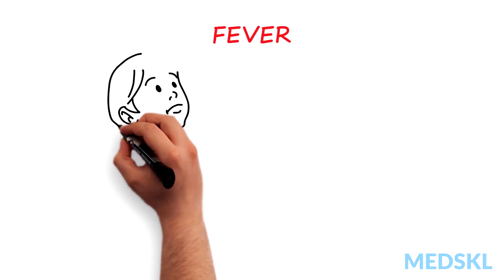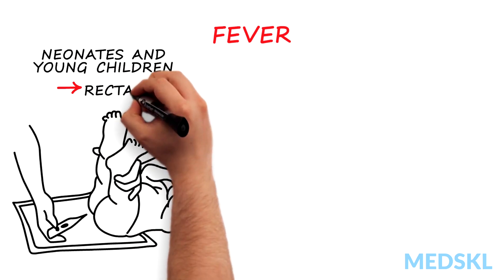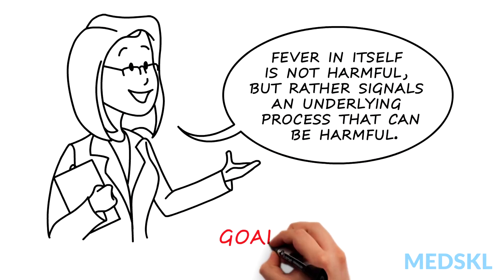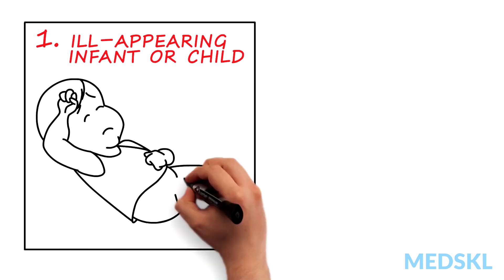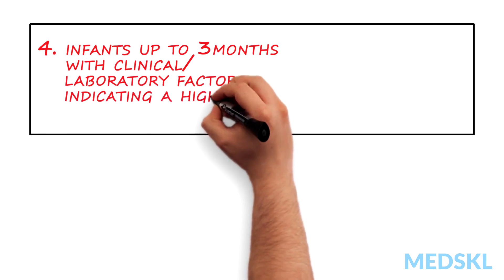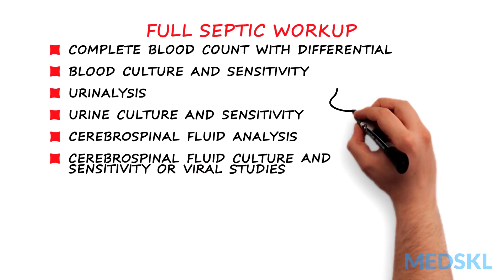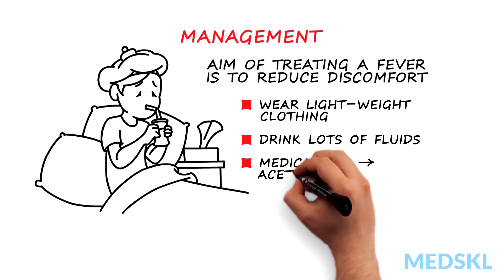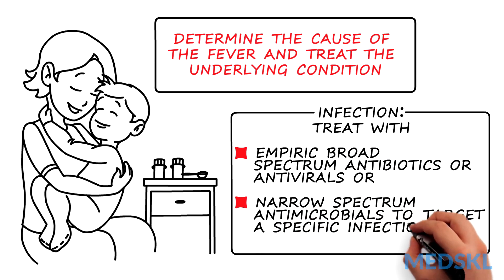Pediatrics – Fever in a Neonate, Fever in a Child: By Hosanna Au M.D.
Pediatrics – Fever in a Neonate, Fever in a Child

Fever is a common feature of many disease processes. It is an elevation in body temperature mediated by the hypothalamus as a physiologic response to an insult. In children, fever most commonly results from infectious, inflammatory, or malignant processes. By far, the most common cause of fever in children is infection.

Although there are various locations where a child’s temperature can be measured, in neonates and young children, a rectal measurement is most definitive, whereas an oral temperature is best in older children. A fever is generally defined as any temperature ≥38ºC (100.4ºF) using oral or rectal thermometers.

Contrary to popular belief, fever in itself is not harmful, but rather signals caretakers and physicians to search for an underlying process that can be harmful. The goal in evaluating a febrile infant or child is to identify the underlying cause of the fever.

Infants and children with the following features are at a high risk for developing serious bacterial or viral infections (such as meningitis or bacteremia) or serious viral infection and warrant a full septic workup:

Ill-appearing infant or child, regardless of age.1,2

Fever in all neonates younger than 28 days regardless of clinical appearance.1,2

Any neonate with findings suggesting HSV infection upon examination (e.g. mucocutaneous vesicles, seizures, or focal neurologic findings), especially those with maternal risk factors for vertical transmission.1,2

Infants up to 3 months of age with clinical and/or laboratory factors that are high risk for serious bacterial infections.1,2

Strongly consider a full septic workup in unimmunized infants.1,2

A full septic workup includes a complete blood count with differential, blood cultures and sensitivity, urinalysis, urine culture and sensitivity, cerebrospinal fluid analysis and cerebrospinal fluid culture and sensitivity or viral studies. Other investigations may be required depending on the clinical presentation such as a throat culture, chest x-ray if there are respiratory symptoms or stool microbiological studies if gastrointestinal symptoms are present.

The main reason for treating a fever is to reduce discomfort in the child. Children should wear light-weight clothing and drink lots of fluids. Medications such as acetaminophen or ibuprofen will help keep the child comfortable and reduce any associated pain. Caregivers should be notified not to use aspirin because of its association with Reye’s syndrome.

It is important to determine the cause of the fever and treat the underlying condition. In the case of infection, management may include empiric broad spectrum antibiotics or antivirals, or narrow spectrum antimicrobials to target a specific infection.